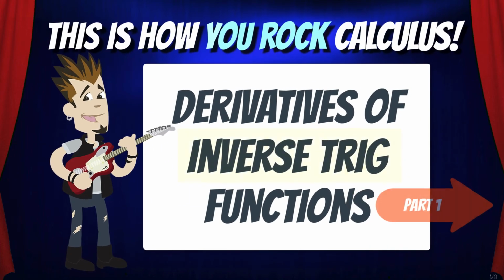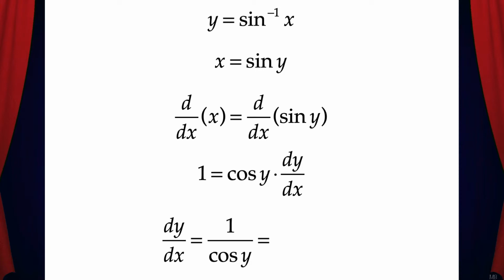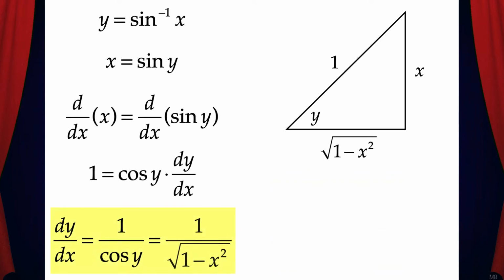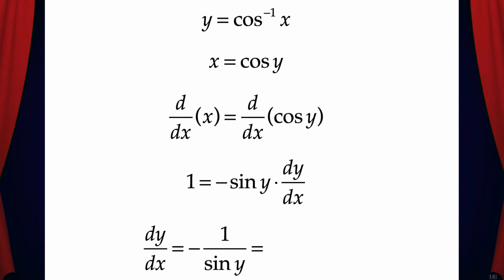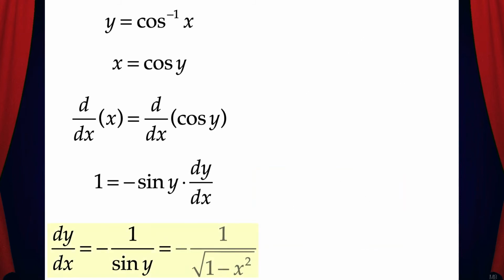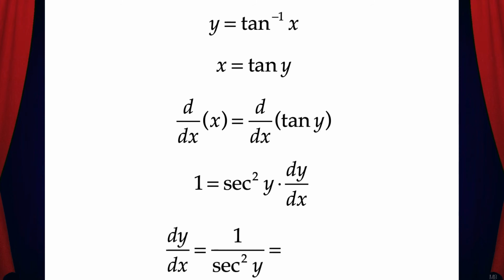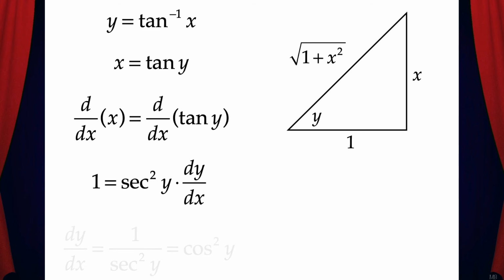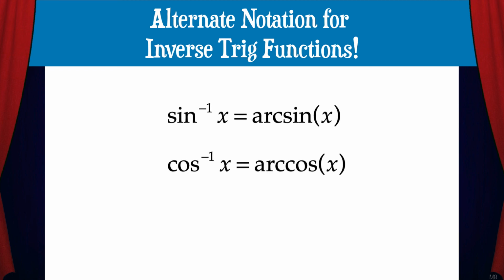Derivatives of Inverse Trig Functions Part 1 | This is how You Rock Calculus!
A calculus lesson about how to derive the derivatives of the inverse sine, inverse cosine, and inverse tangent functions!